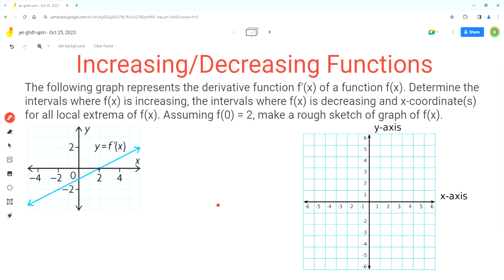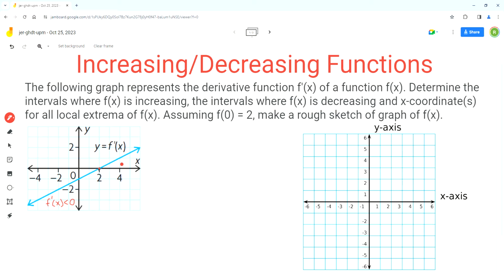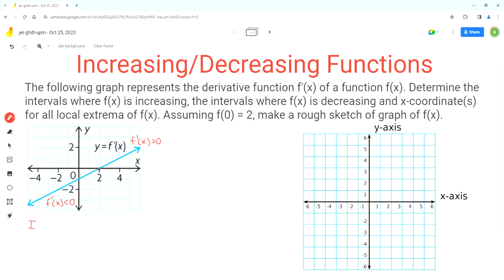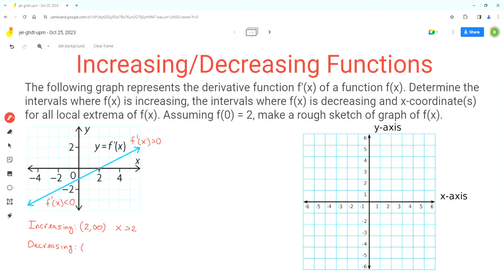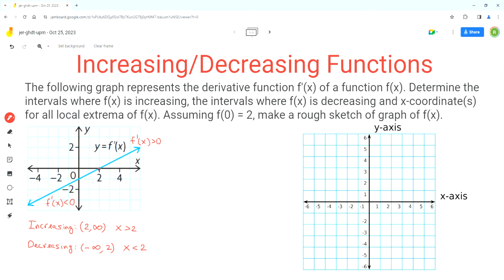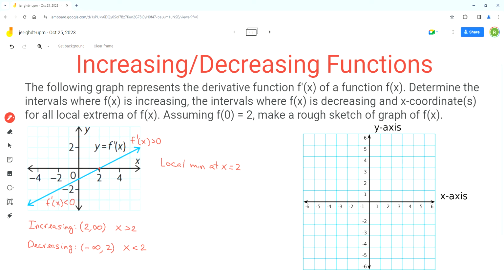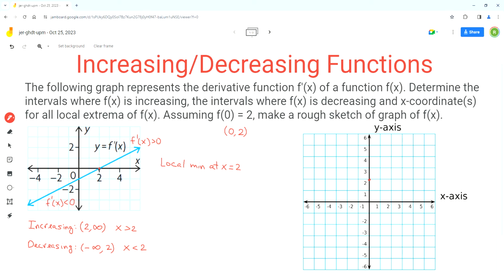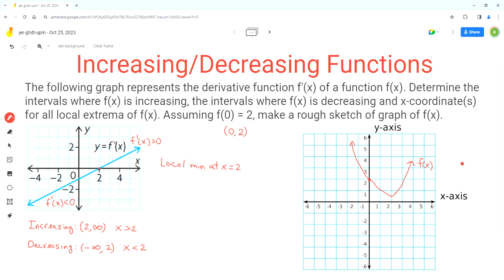INCREASING/DECREASING FUNCTIONS: Sketch f(x) From Given Graph Of f'(x) (IV)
In this video, I share with you steps for using the given graph of f'(x) to determine the intervals where f(x) is increasing, the intervals where f(x) is decreasing and x-coordinates for all local extrema of f(x). Assume f(0) = 2, make a rough sketch of graph of f(x).